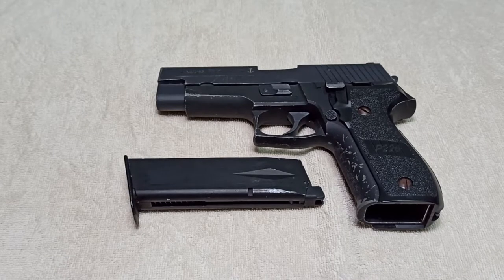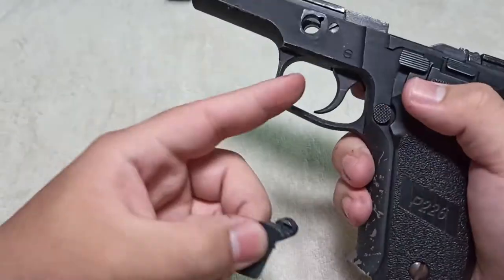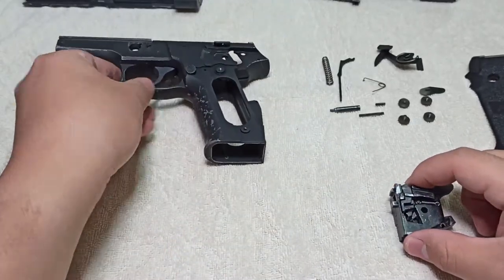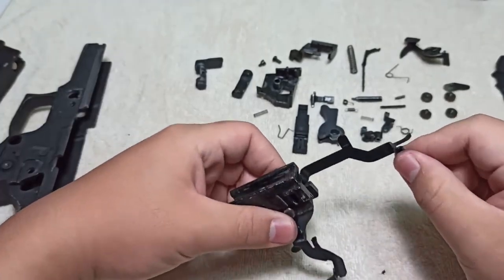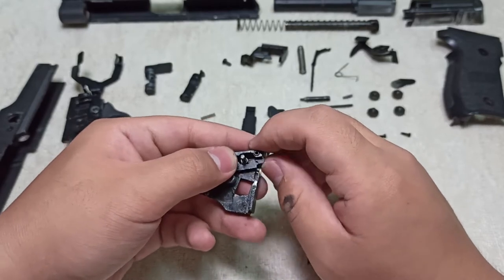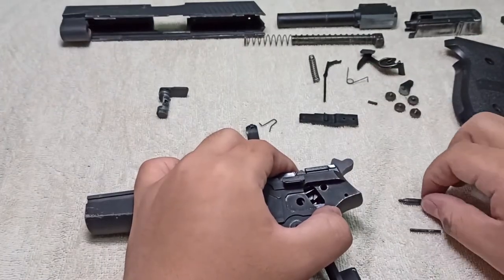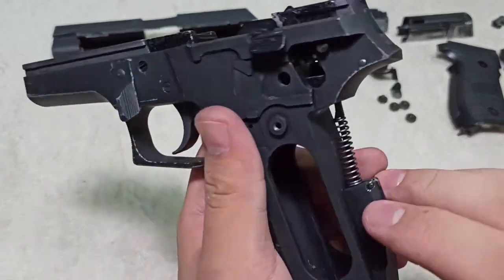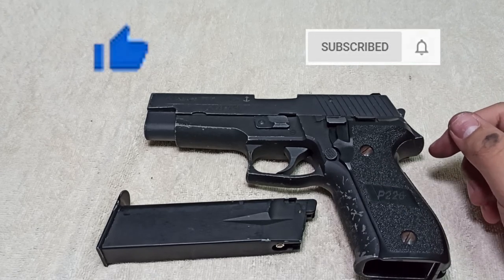P226 FULL disassembly | Tokyo Marui | Sig Sauer Airsoft (Sped-up)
This is a sped-up version of the original tutorial, see the full tutorial at normal speed here:

Tools needed: 00:58

Disassembly:
    Field disassembly: 01:52
    Slide disassembly: 02:15
    Lower disassembly: 04:08
    Hammer disassembly: 07:09
    Sear disassembly: 11:42

Reassembly:
    Sear reassembly: 15:49
    Hammer reassembly: 17:02
    Lower reassembly: 20:33
    Slide reassembly: 28:50
    Field reassembly: 30:11

🧸 MY CHANNEL @BossHuangVlogs